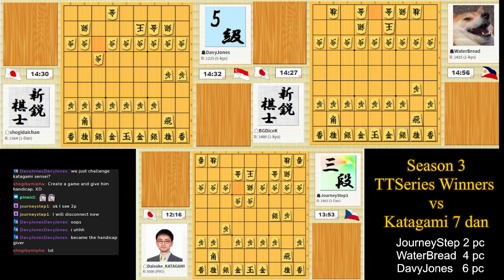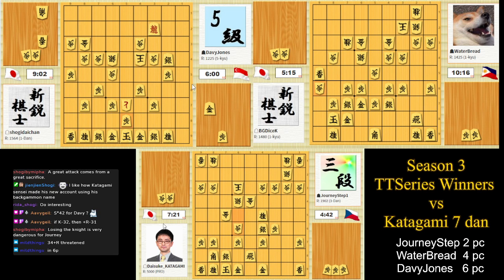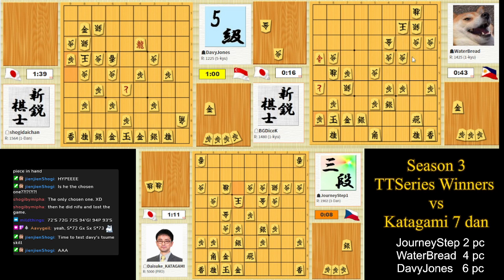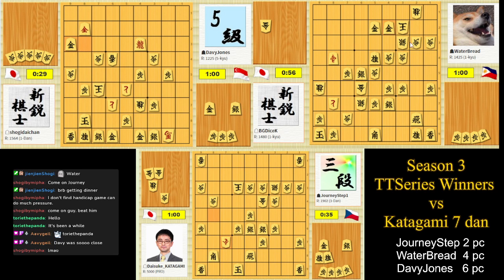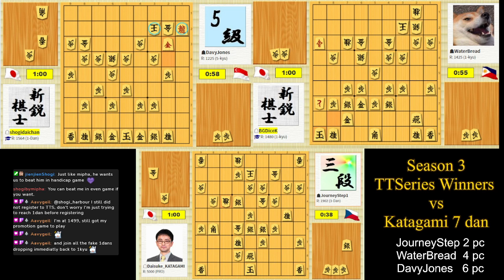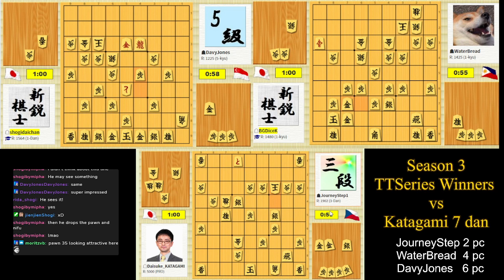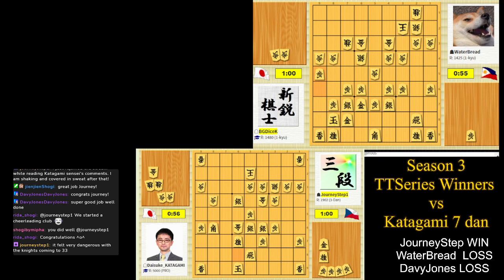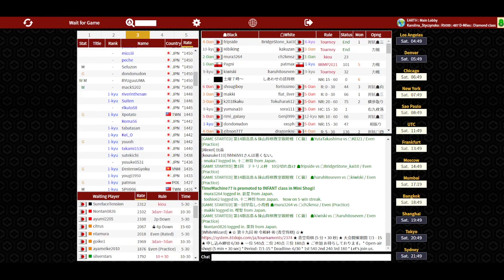[SHOGI VOD] Season 3 Winners vs Katagami 7 dan (2,4,6 pieces handicap) (2021 June 19)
Shogi is a traditional Japanese game similar to Chess.
Ahoy!
My name is Karolina Styczynska and I am Ladies Professional Shogi Player.
I made Shogi Harbour so that everyone no matter their level had a safe place to learn about shogi!
We stream weekly on Twitch reviewing your games, playing with viewers, reporting shogi events and more.
On our discord server we organize tournaments on our own, where you can win a teaching game against professional shogi player.

Welcome to the Harbour, shogi sailor!